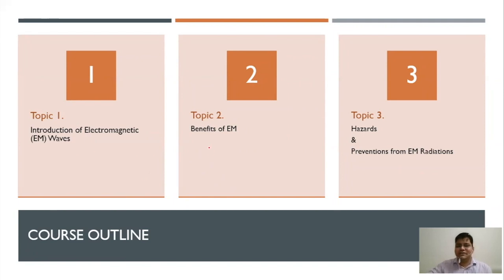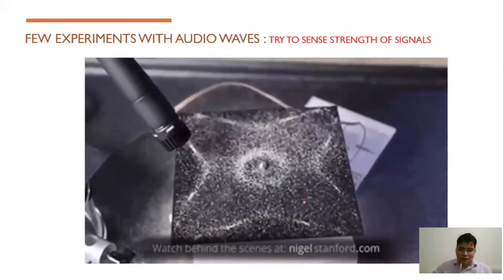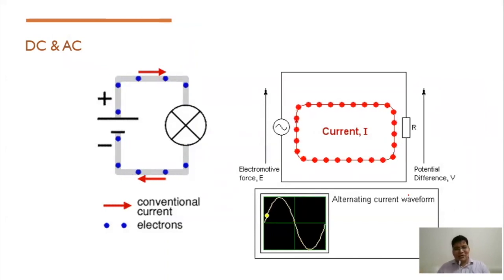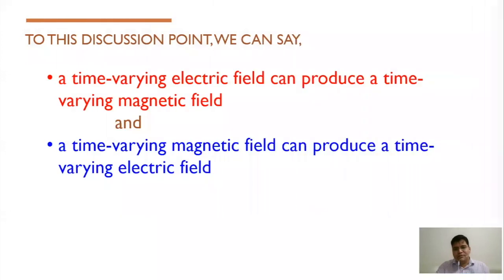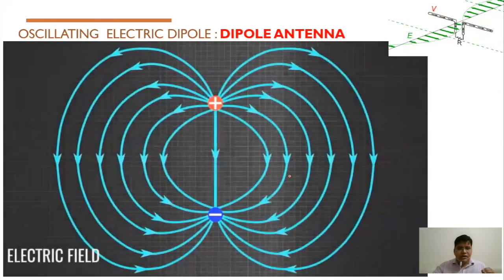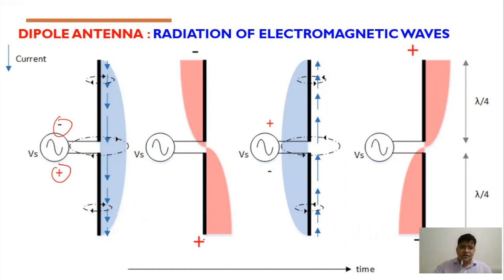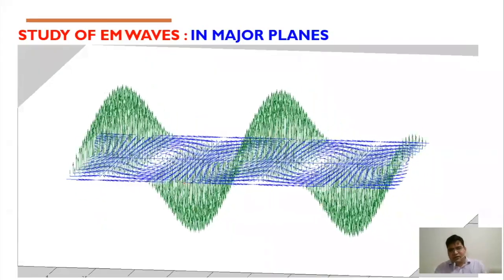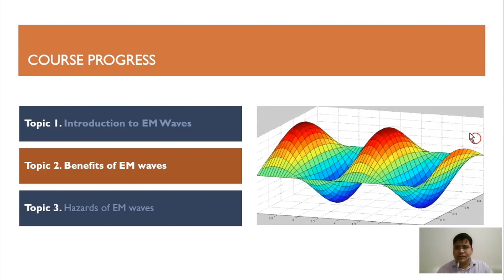Electromagnetic Waves: - Benefits of Hazards (Part- 1)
Dr. Mukesh Khandelwal, Jawaharlal Nehru University